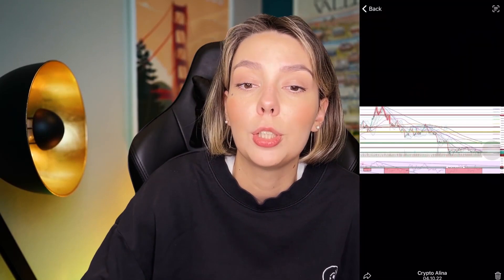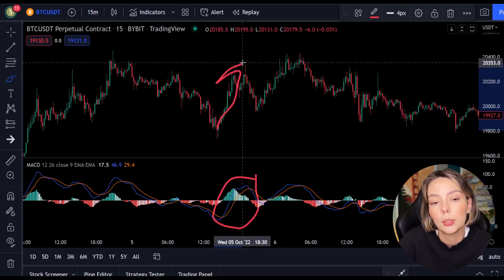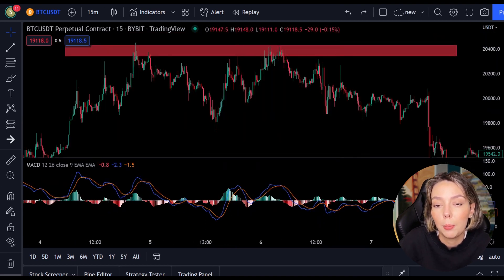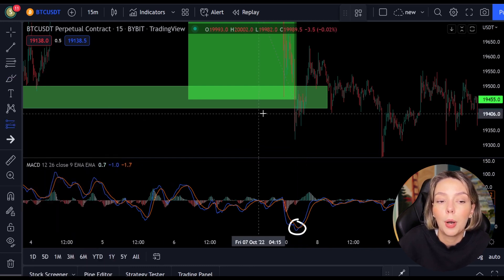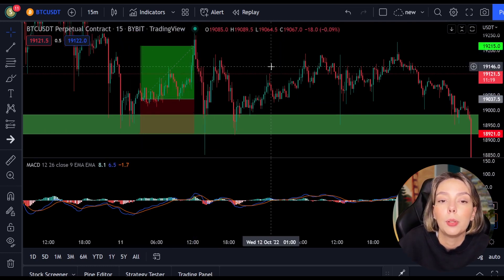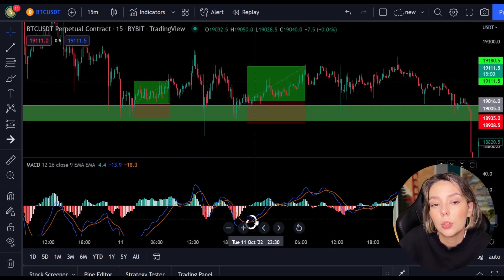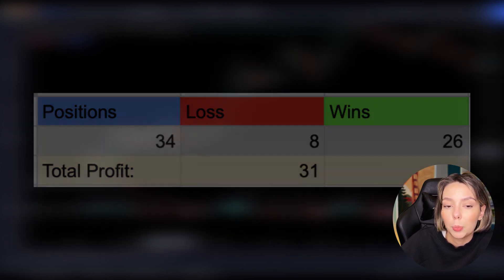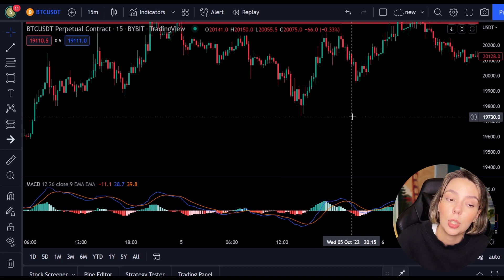INSANE Scalping Strategy For Beginners 2023 💎 how to spot bullish divergences